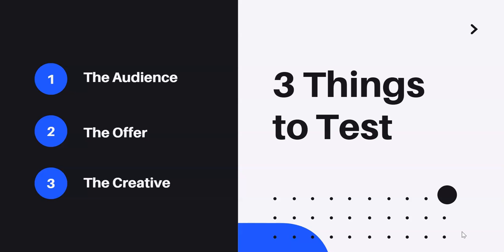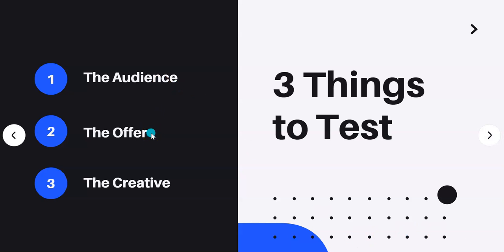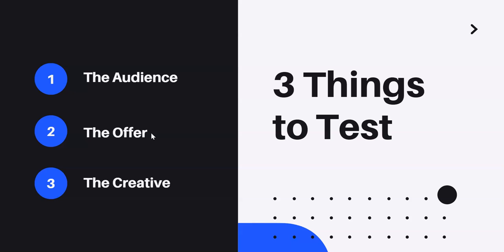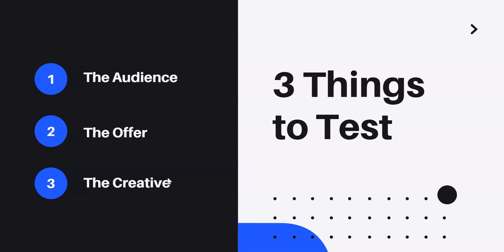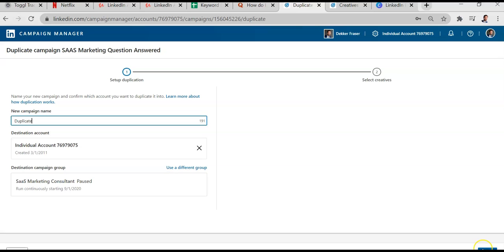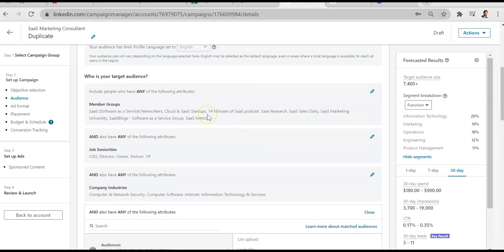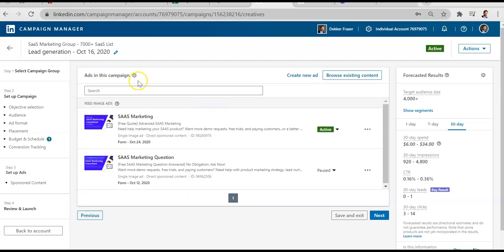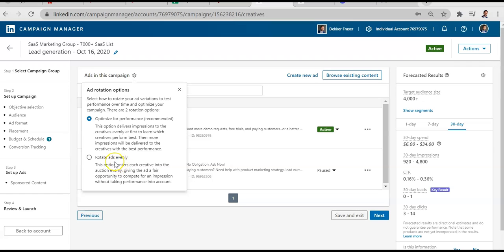LinkedIn Advertising Course [ 3 Things Worth Testing ] LinkedIn Ads for Beginners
👉 LinkedIn Advertising Course ) This practical LinkedIn online course covers everything about building an effective and promoting your profile or brand on LinkedIn. So, join and learn how to successfully create a LinkedIn profile and the organic marketing tactics to help get you noticed with this LinkedIn advertising tips and course.

⌚ SCHEDULE:
Weekly New Video